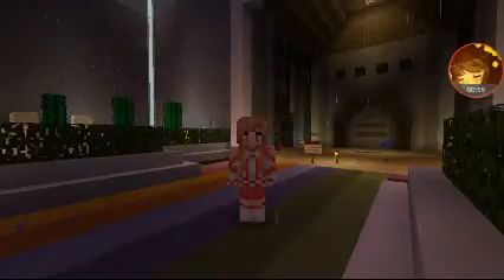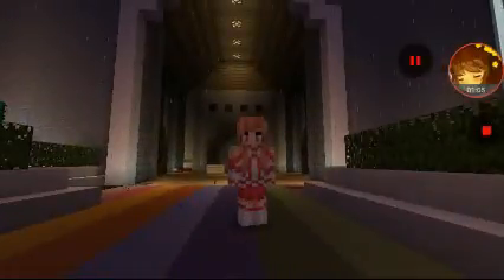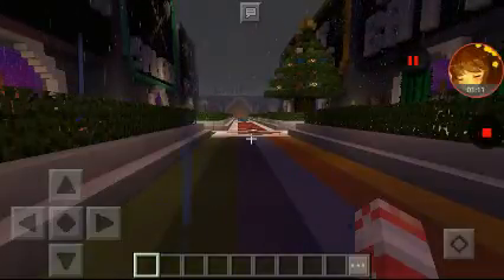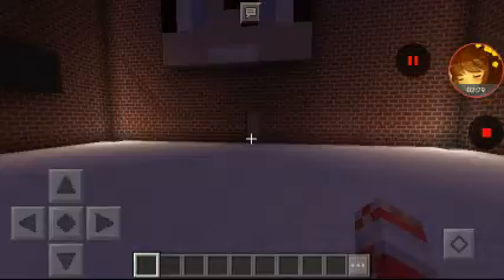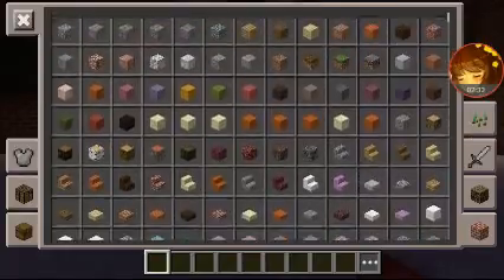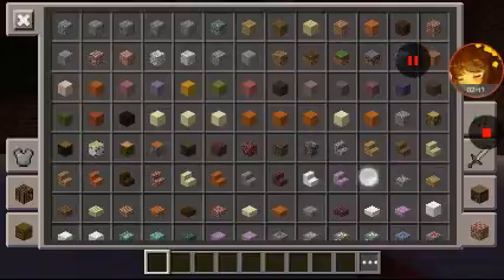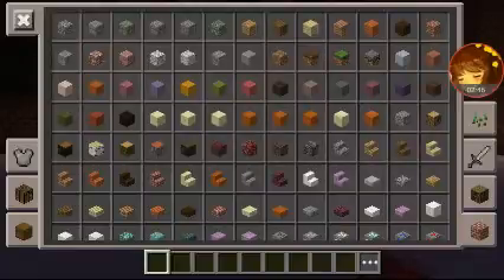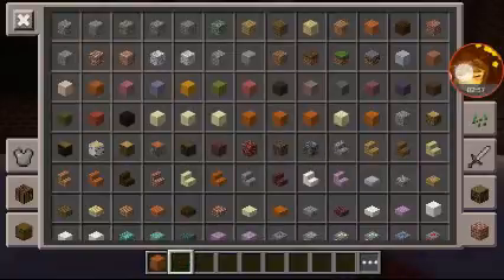Build battle #1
New series with frisk out Chara goat tale Chara us Chara Chara and uf Chara